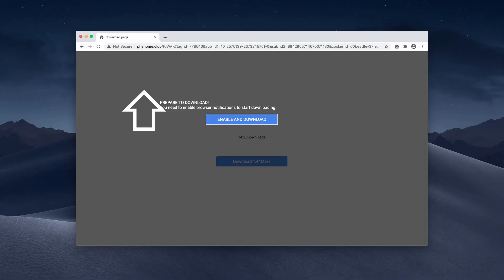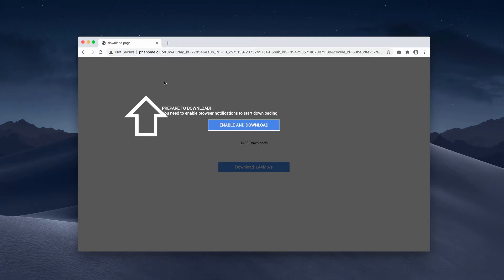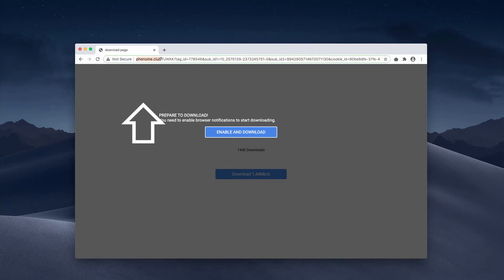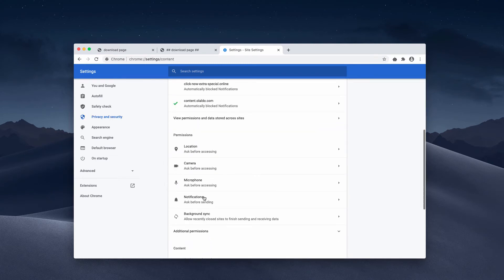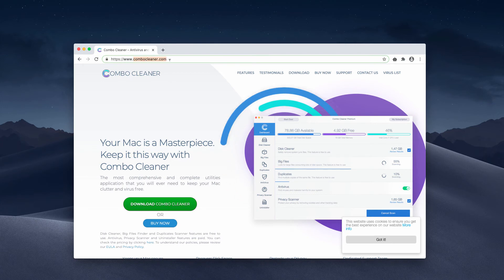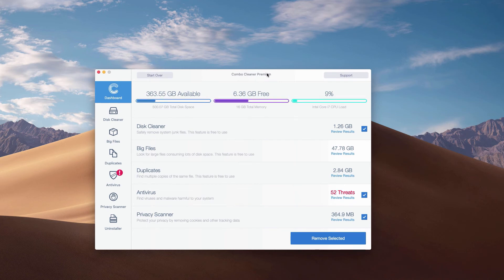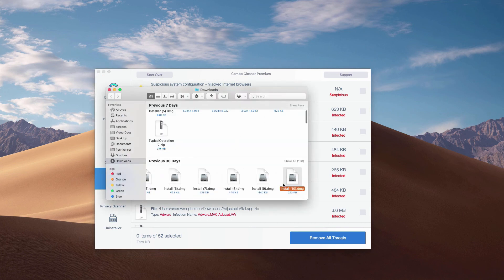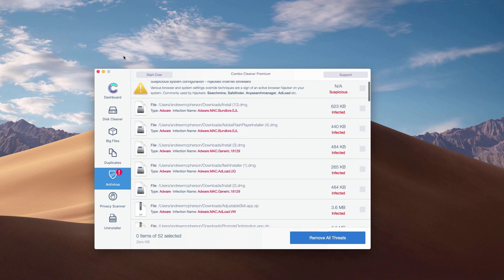Phenome.club pop-ups - how to delete?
Phenome.club is a junk page displaying a wide range of uncontrolled web push notifications. Delete them with Combo Cleaner Antivirus or follow the manual suggestions in the video.